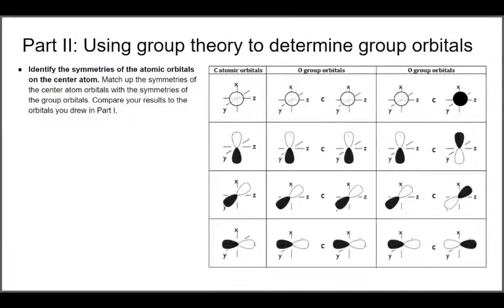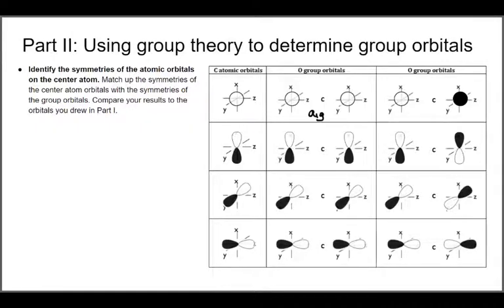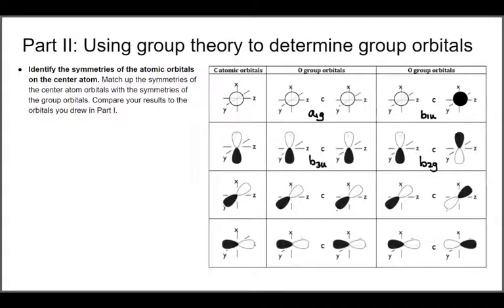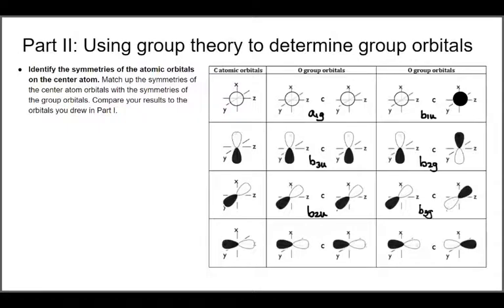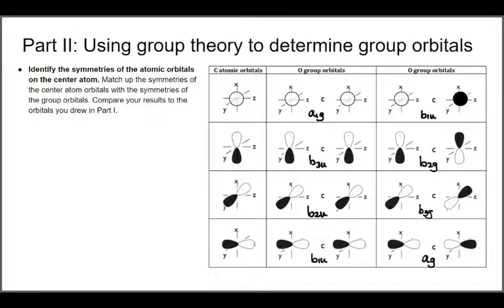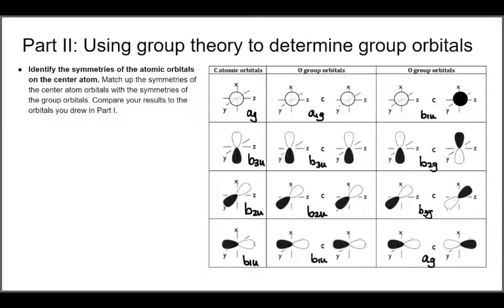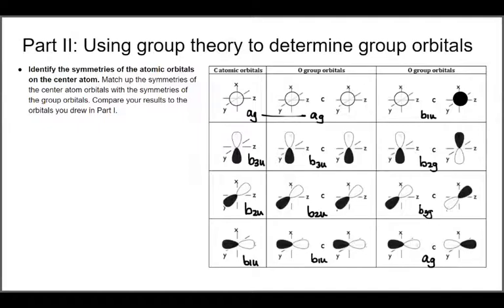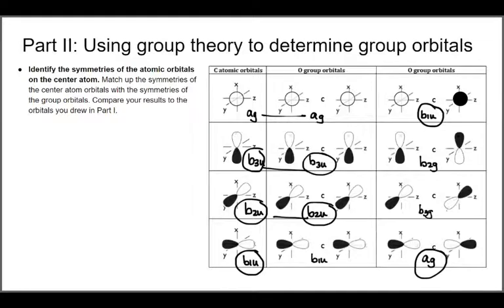MO of carbon dioxide: Matching up group and atomic orbitals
Part of developing the MO diagram of carbon dioxide
Comparing the pictures of orbitals to the ones from symmetry